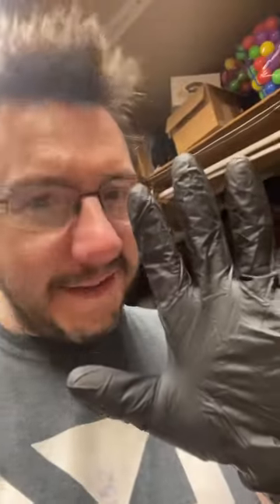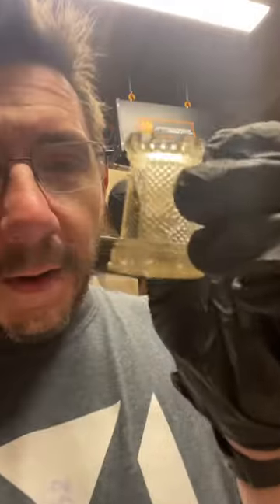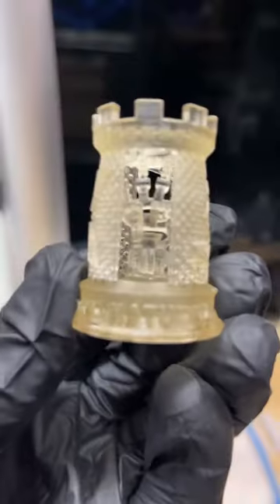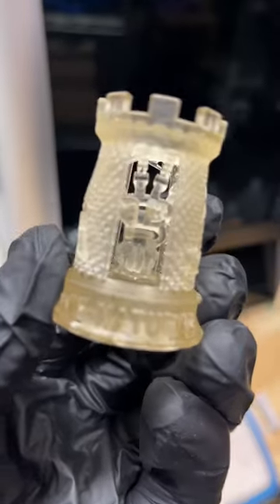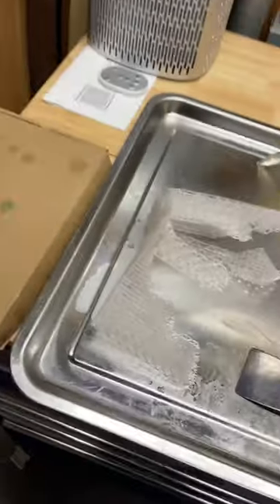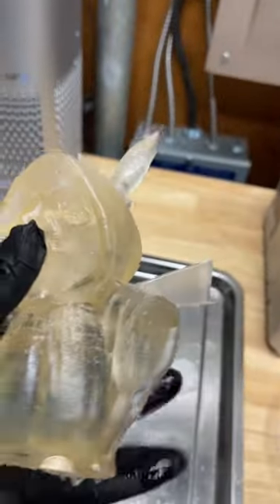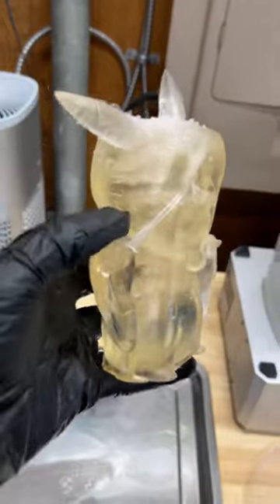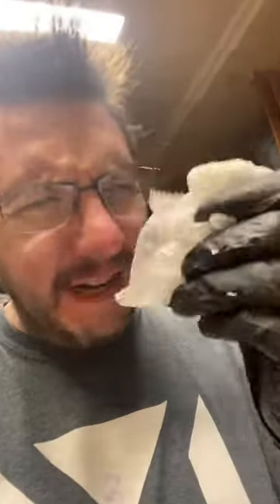FAST RESIN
The @Nexa3D XiP is FAST with x45!